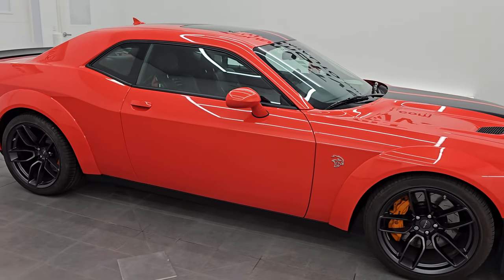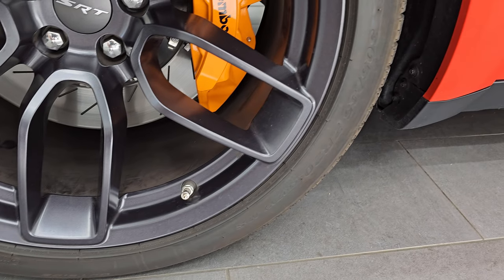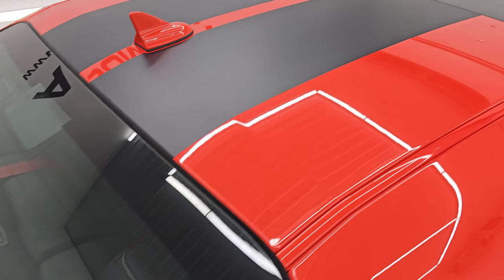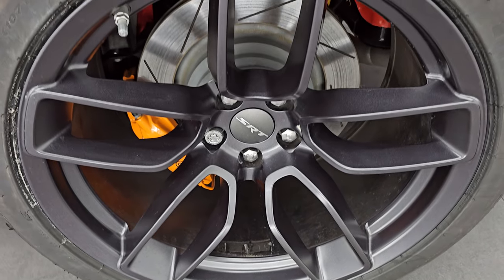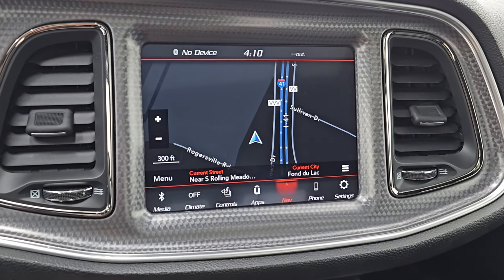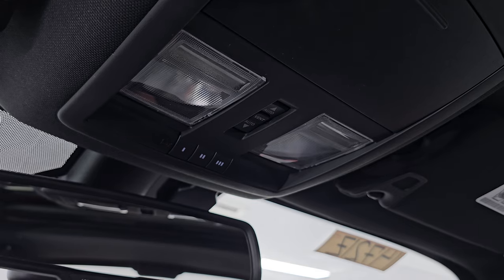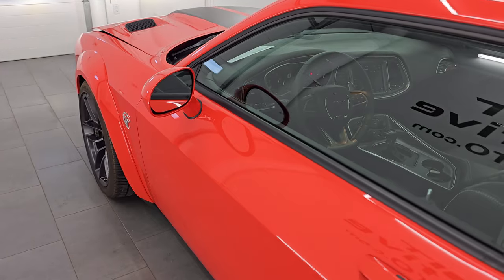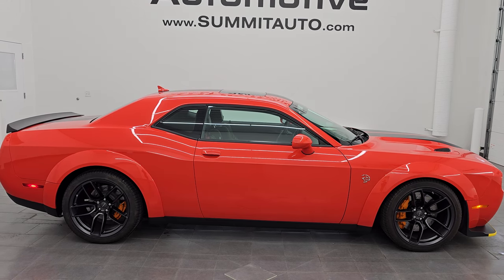2018 DODGE CHALLENGER HELLCAT WIDEBODY MANGO TANGO ORANGE AUTO NAV LAGUNA LEATHER 14721Z SOLD!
This 2018 DODGE CHALLENGER HELLCAT MANGO TANGO WIDEBODY LAGUNA LEATHER NAV MOON FOR SALE IN FOND DU LAC OSHKOSH WISCONSIN 54935 is the vehicle we did walk around review of today.

Thank you for checking out this video of this 2018 DODGE CHALLENGER HELLCAT MANGO TANGO WIDEBODY LAGUNA LEATHER NAV MOON FOR SALE IN FOND DU LAC OSHKOSH WISCONSIN 54935

STOCK: 14721Z
PRICE: $67,999
MILES: 3,026
MAKE: DODGE
MODEL: CHALLENGER
VIN: 2C3CDZC91JH235847
LOCATION: FOND DU LAC OSHKOSH WISCONSIN, 54937 TRUCKS ON 41

1 OWNER! CLEAN TITLE HISTORY! CLEAN CARFAX!* 6.2 Liter V8 Hemi Supercharged Hellcat Engine Hell Cat, 707 Horsepower* Two Door Coupe* Hellcat Package Hell Cat* Wide Body Package Widebody* 8 Speed Automatic Transmission* Automatic Transmission Center Console Shifter* Rear Wheel Drive RWD 4x2 Two Wheel Drive* Factory GPS Navigation System Nav* Power Sunroof Moonroof Sun Roof Moon Roof* Reverse Backup Camera Rearview Camera* Dual Rear Exhaust* Blind Spot Monitoring with Rear Cross-Path Detection* Power Driver's Seat* Dual Heated Seats* Laguna Leather Seats* Air Conditioned Ventilated Seats* Black Ebony Leather Seats* Bucket Seats* Heated Power Mirrors with Blindspot Indicators* Electronic Stability Control Traction Control ESC* Launch Control* Pirelli Pzero 305/35 ZR20 Tires* 20 Inch Rims Premium Wheels* Painted Alloy Rims Premium Wheels* Four Wheel Disc Brembo Brakes* Decklid Spoiler* HID High Intensity Discharge Headlights* LED Running Lights* LED Tail Lamps* Sport Hood With Single Hood Scoop And Two Heat Extractors* AM / FM Radio Tuner* Sirius/XM Satellite Radio Capabilities Sirius / XM* Uconnect (R) 8.4 AM/FM System 8.4 Inch Touchscreen with AM/FM* 7-Inch Multi-View Display* Harmon / Kardon Premium Audio Sound System Harmon/Kardon* Performance Pages with Timers, Guages, G-Force, and Engine Horsepower and Torque Display* SOS / Assist System* SRT Apps with Track, Sport, and Custom Modes, Race Options with Launch Mode* U Connect Hands Free Bluetooth Hands-Free Phone System Blue Tooth* Android Auto Compatible* Apple Car Play Compatible* Auxiliary MP3 Jack Portable Audio Connection* Factory Subwoofer* USB Jack Portable Audio Connection* Enter-N-Go System Keyless Entry System* Keyless Entry with Factory Remote Start* Push Button Start* Rear Window Defroster* Driver and Passenger Front Air Bags* L.A.T.C.H. Child Safety System* Side Curtain Air Bags SRS Safety Restraint System* Heated Steering Wheel Multi-Function Steering Wheel Controls* Compass, Outside Temperature Display and Mileage Display* Dual Multi-Zone Climate Control* Fold Down Rear Seats* Factory Floormats* Machined Metal Dash Trim* Air Conditioning AC* Cruise Control* Power Locks* Power Windows* Automatic Headlights Autolamp* Power Tilt/Telescope Steering Wheel* Go Mango OrangeONE OWNER! Very very clean inside and out! This is one of the sharpest 2018 Dodge Challenger hell-cat cars we have ever had on our lot! Make your move before this super clean ride is gone!*